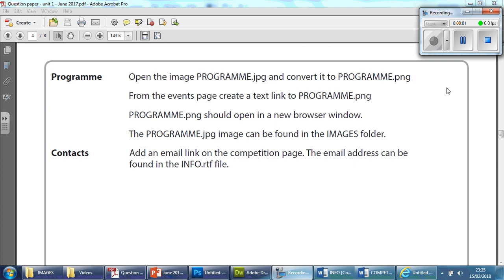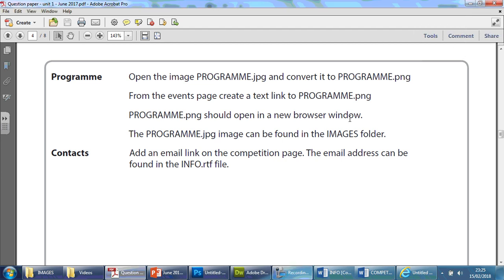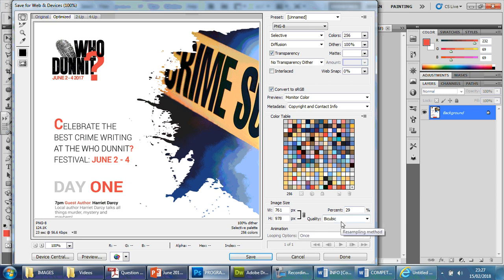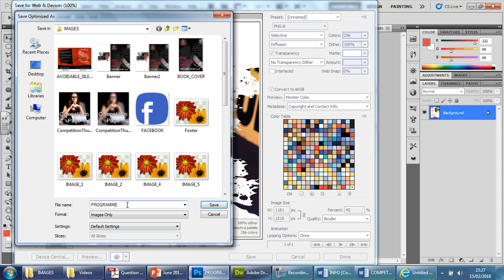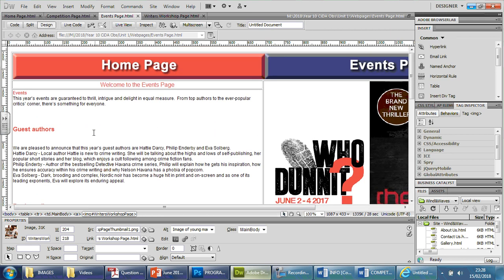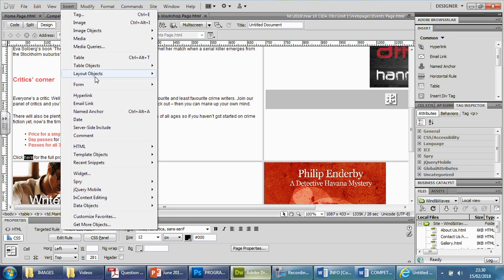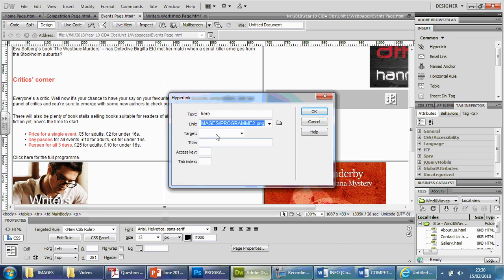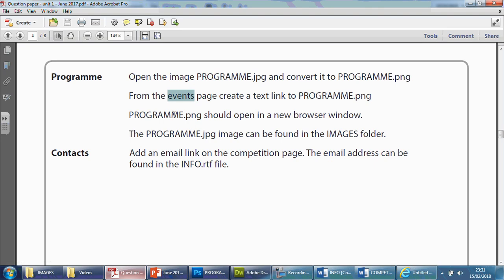19 Creating a text link to an image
CiDA Unit 1 Exam: Developing Web Products. (8 May – 12 May 2017)

This series will go through the Summer 2017 exam paper and aims to break down the key tasks into smaller easy to digest chunks. If you would like to follow along from home then you can find the ASSETS

The software applications used in this series include: Adobe Dreamweaver CS5.5, Adobe Photoshop CS5.5, Adobe Audition CS5.5 and Adobe Fireworks CS5.5.